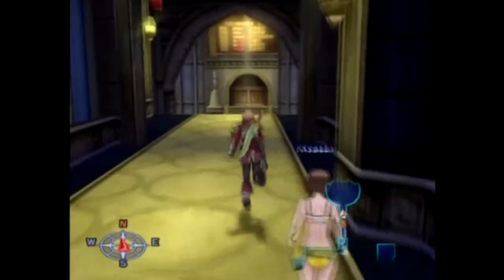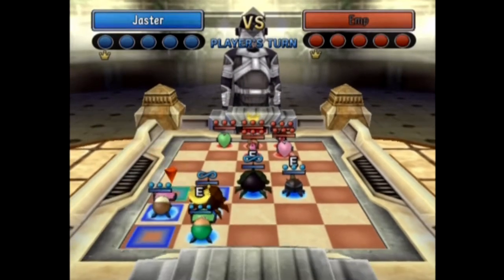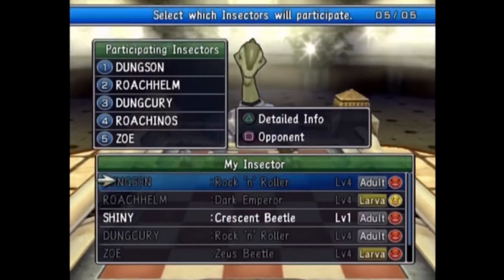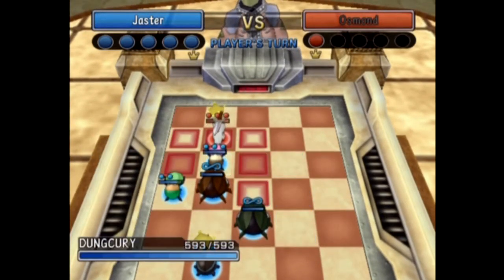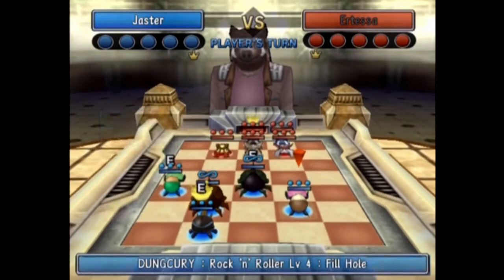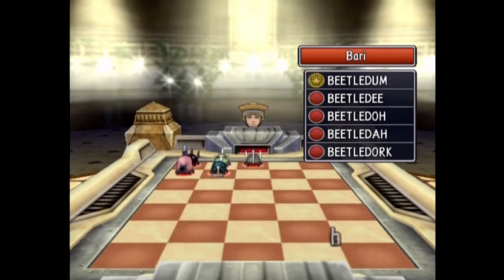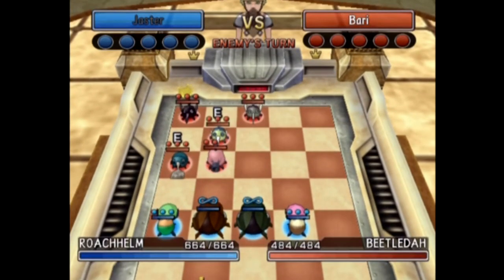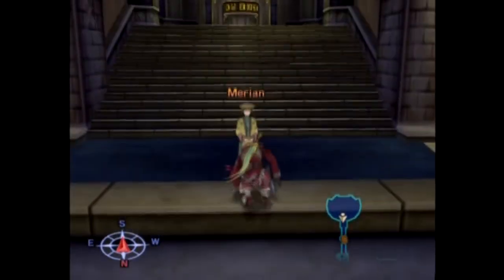Let's Play Rogue Galaxy -159- Insectron Rank B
This rank has kinda a "B" feel to it.